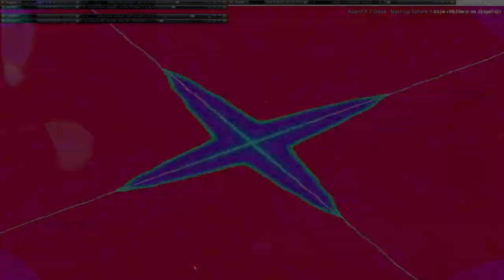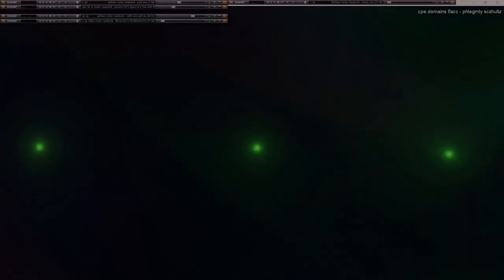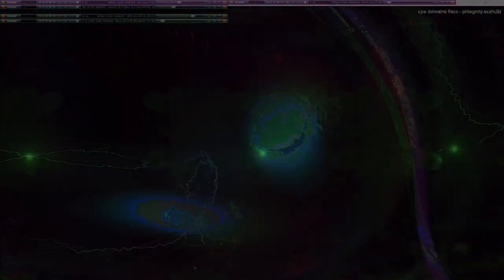Movie 24 11 20 03h20m49s series µπµ 5 videos 167 total - second 75 videos